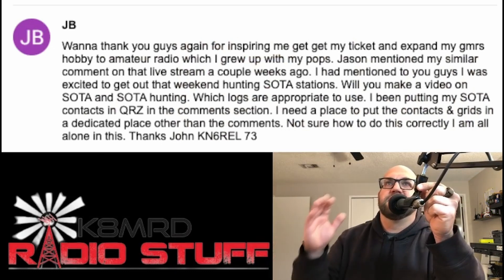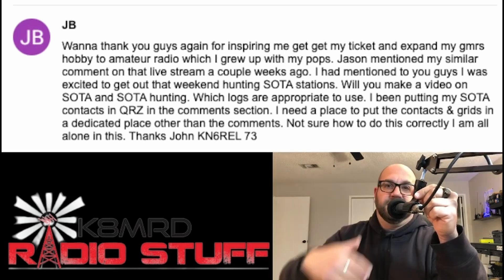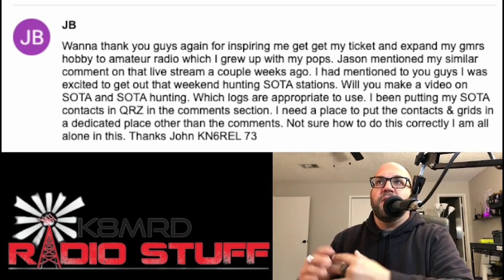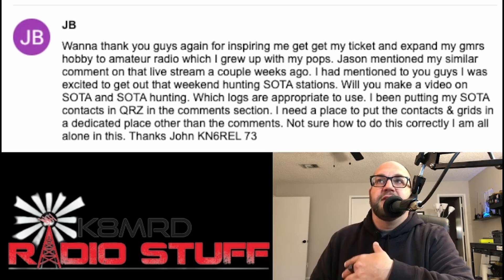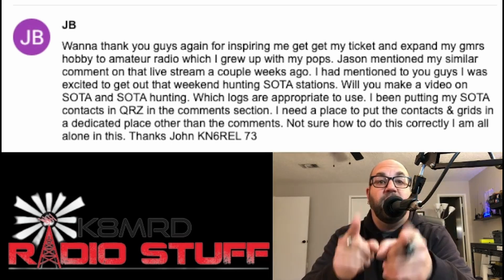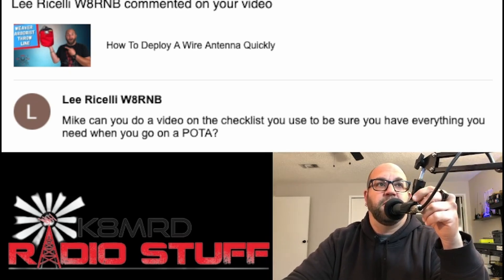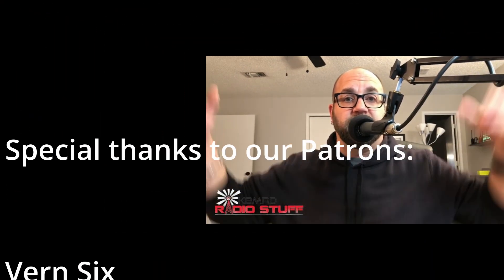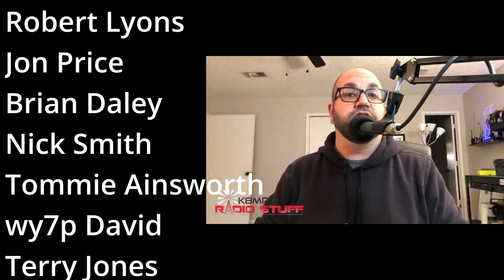Mailbag Monday #3 | Your questions answered...poorly.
In this episode we talk about where to find info about SOTA and how to log.  Should I do a POTA checklist video?  What masts do I use portable?  Baofeng Love.  Tuned Counterpoise for Wolf River Coils.